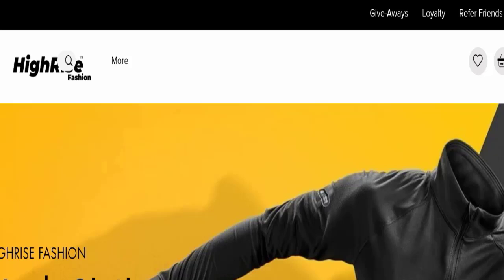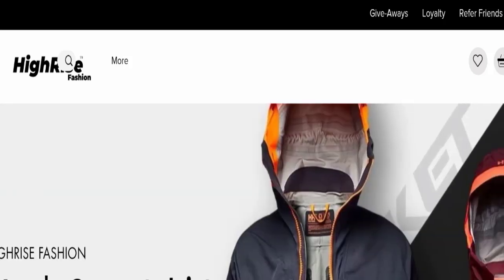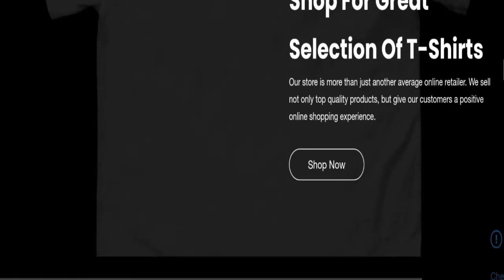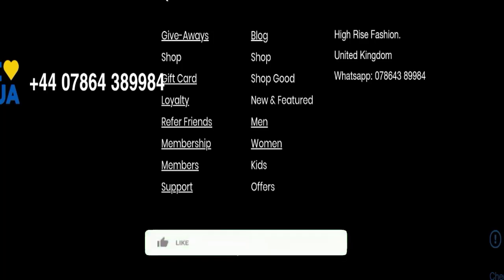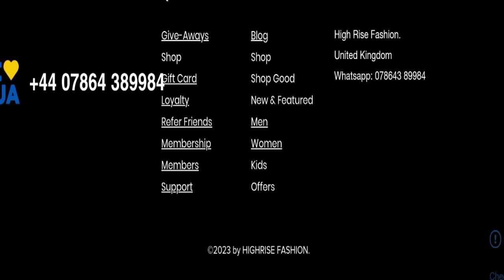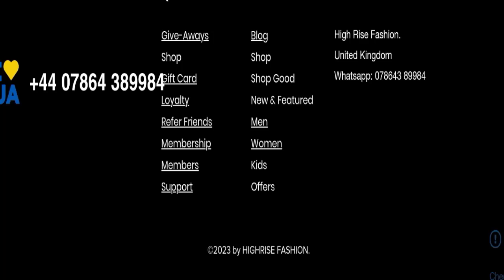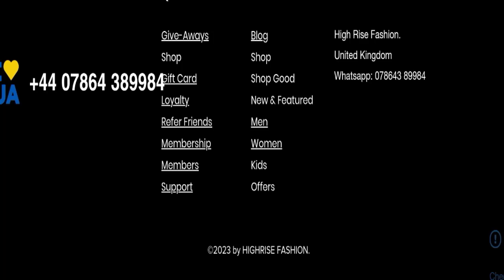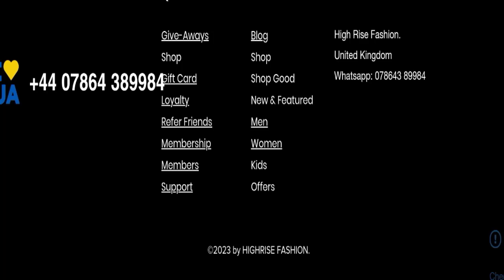High-Rise Fashion Reviews (June 2024) See - Legit Or Another Scam? ! Scam Advice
RiseFashionReviews High-RiseFashion#ScamAdvice

Do you want to know about High-Rise Fashion Reviews? Watch this video till end because in this video you will get to know about the legitimacy of the site.

1. How to Refund on PayPal? Step-By-Step Guide on the Refund Policy

2. How to get a refund for a fraudulent credit card transaction

3. How to check whether a product is genuine or not?

Scam Advice